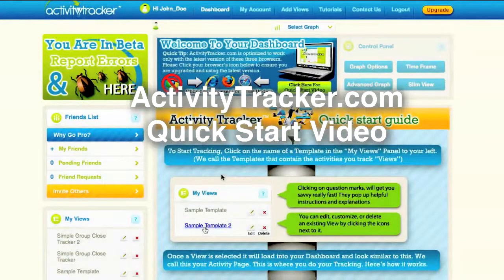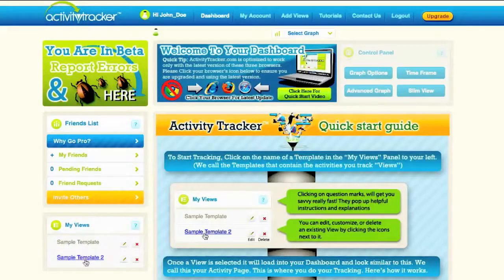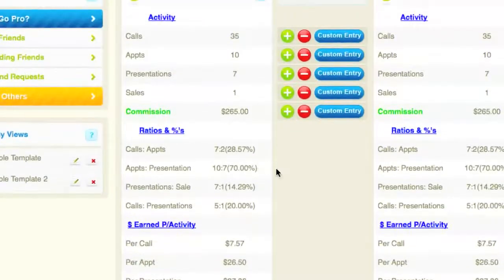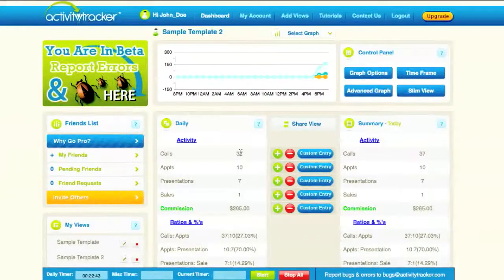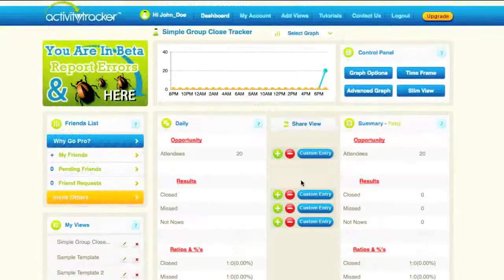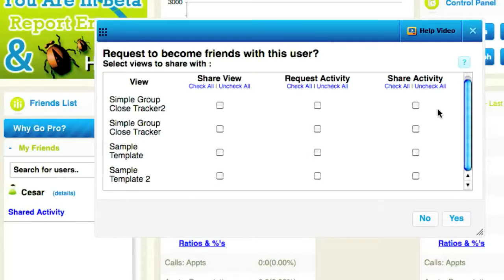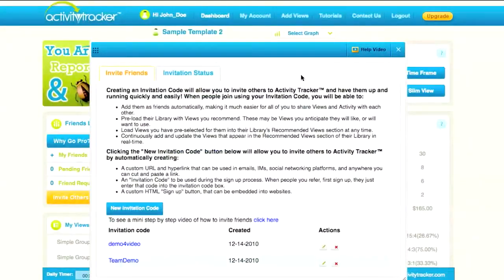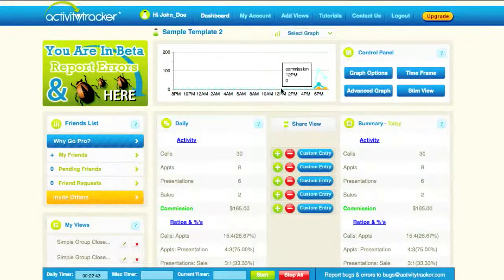ActivityTracker.com Quick Start Video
The ActivityTracker.com Quick Start Video from the activitytracker.com website. Once you set up your free activity tracker™ account this is the video you can see that teaches you how to work the site. ;)